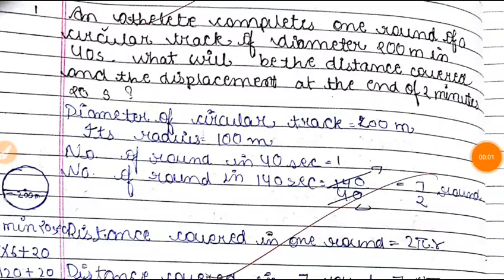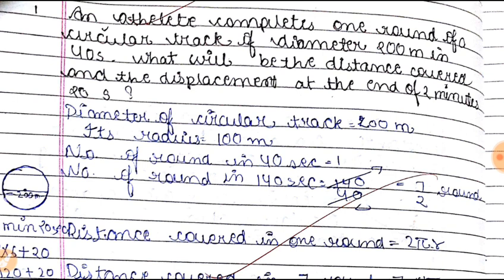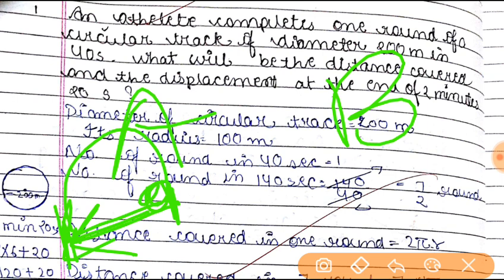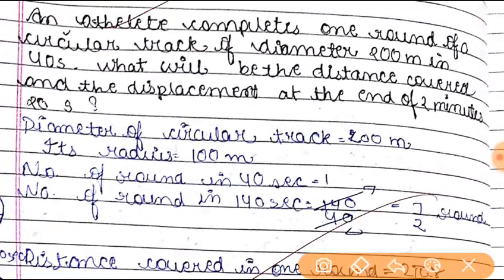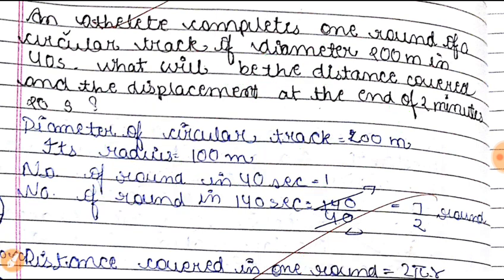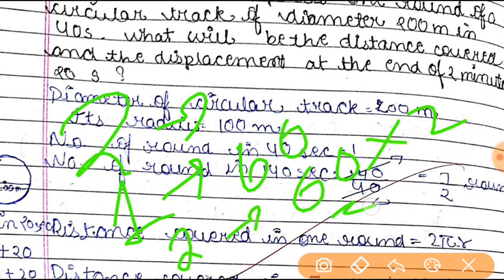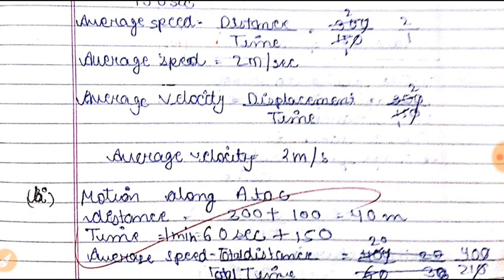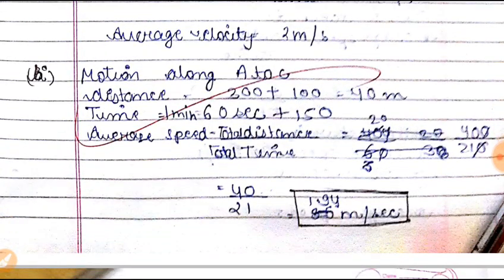Class 9th motion chapter 8 science ncert solutions part 1.1